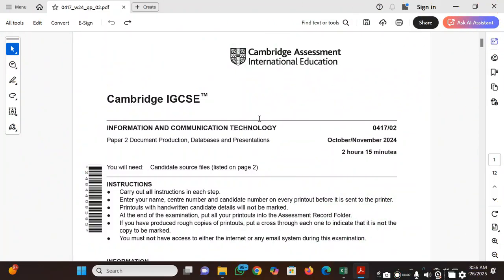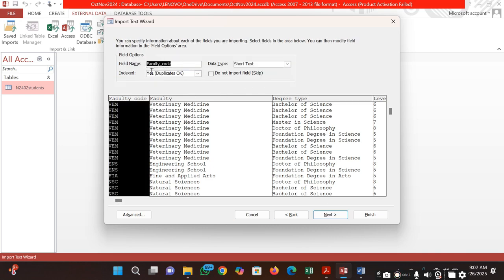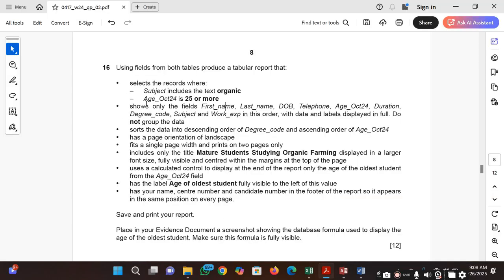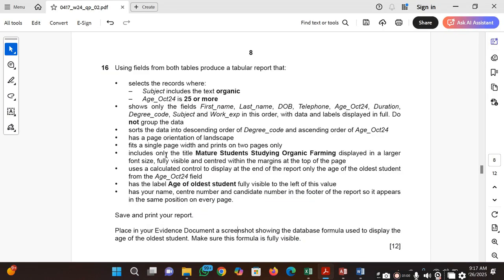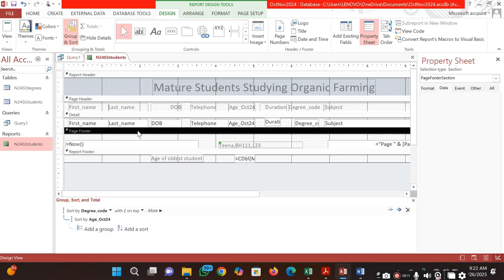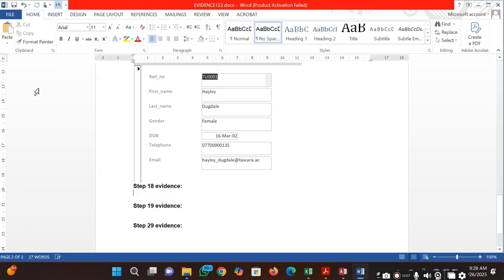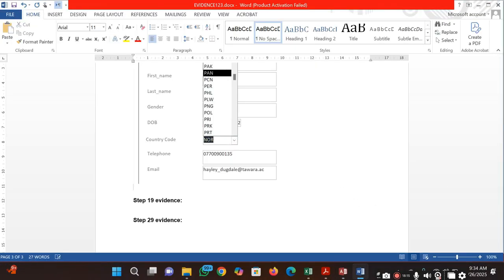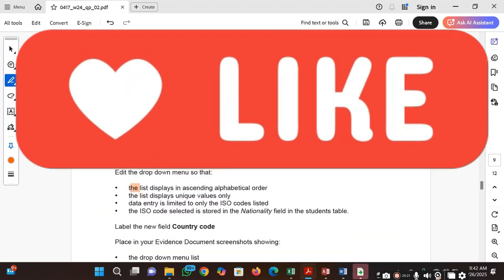IGSE ICT 0417 Paper 2 Oct/Nov Database 2024 | 0417/02/O/N/24 | Microsoft Access Database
This video gives you detailed and easy Solution of IGCSE Oct/Nov 2024 Paper 02 | 0417/02 CIE ICT -Paper 2 Databases (MS Access)igcseict
 IGCSE Tech Leaners  IGCSE ICT Oct/Nov Database 2024